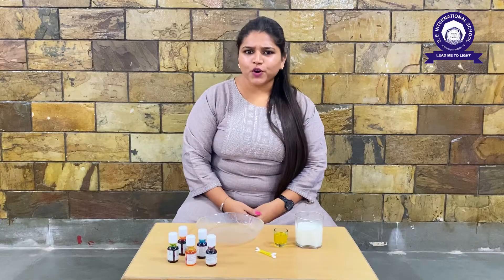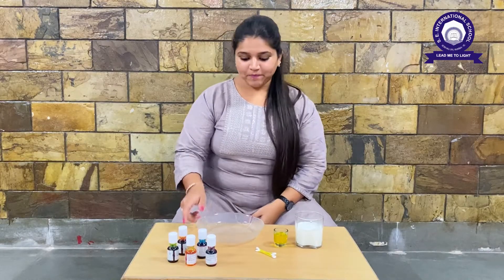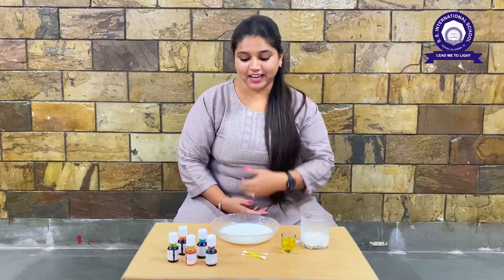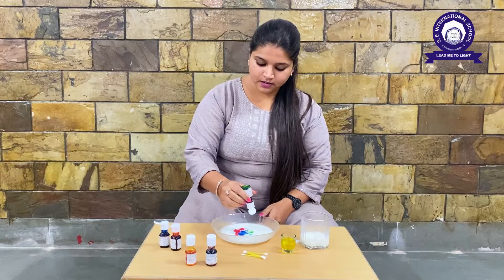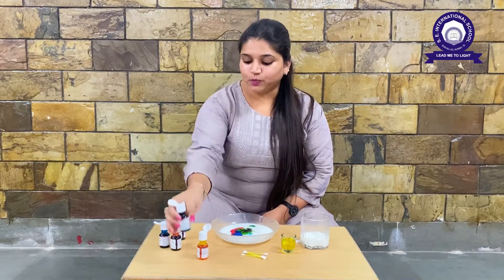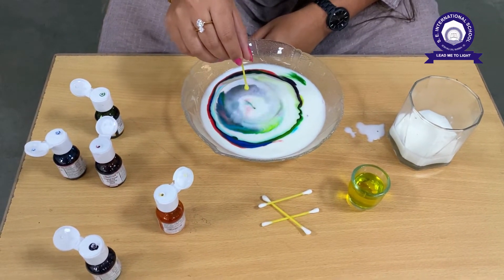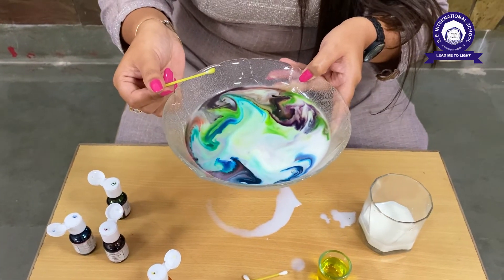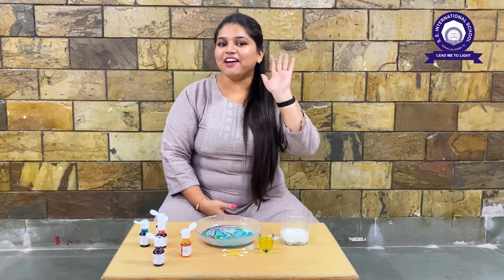How does magic milk experiment work? explained by Ms. Kirti Pawar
In this magic milk experiment the milk and food coloring form a little dome. However, when dish soap is poured over the surface, the surface tension is broken because the dish soap breaks those bonds. This causes the colored milk to spread out like a flood over the surface of the milk.